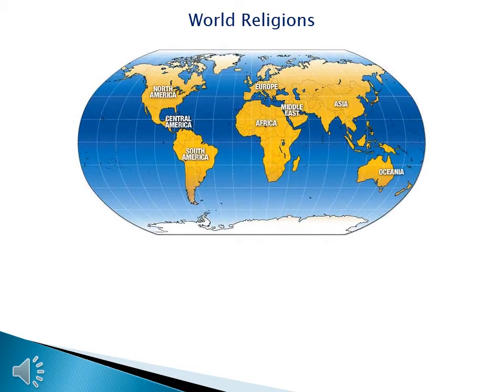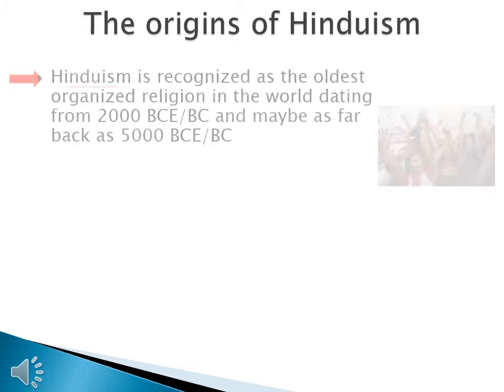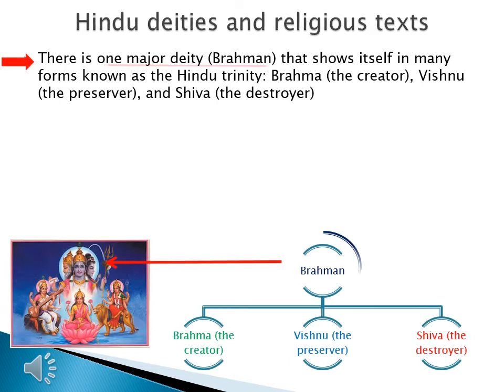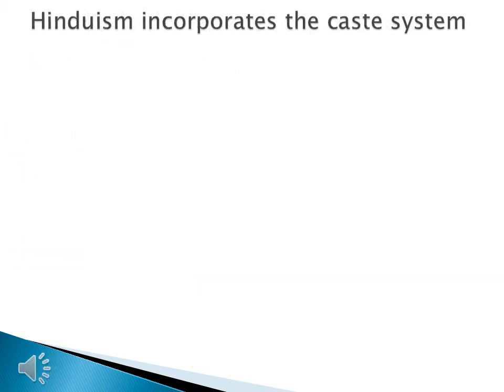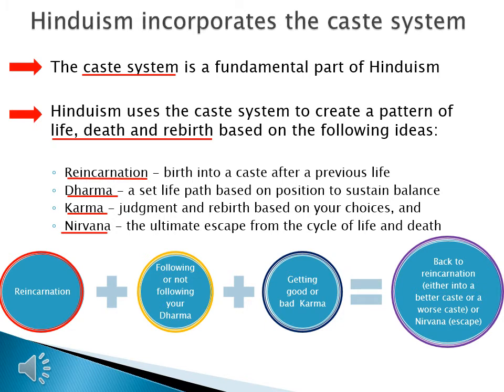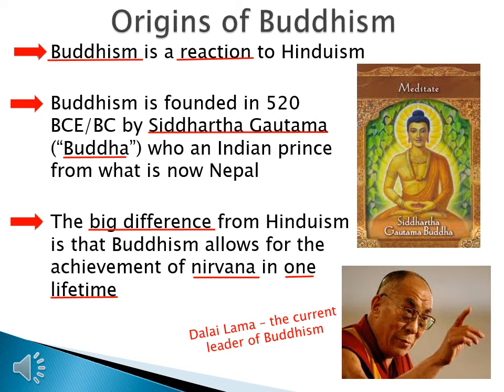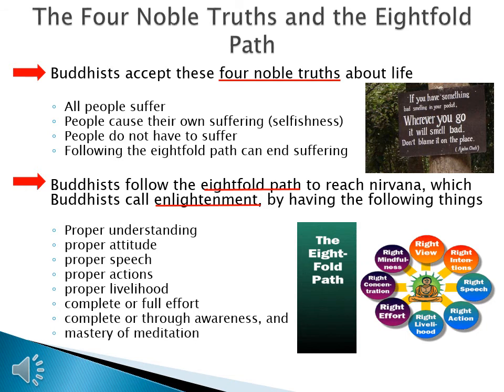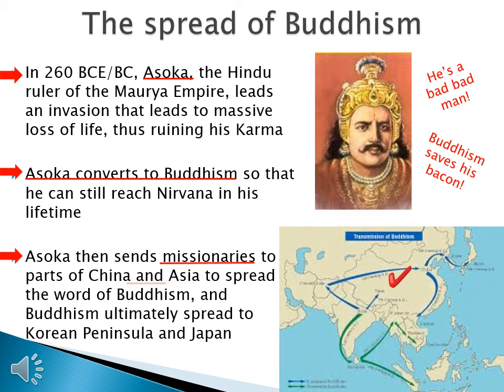WHI lec 3 3 development of Indian religions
This video explores the development of Hinduism and Buddhism in ancient India.